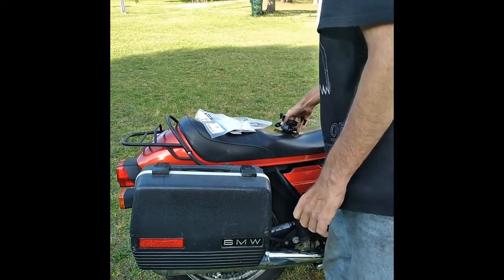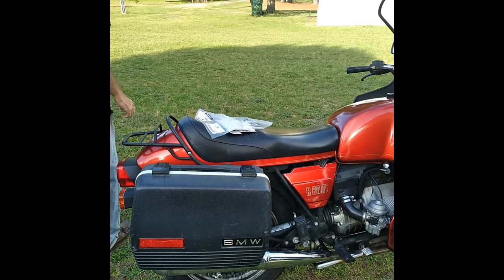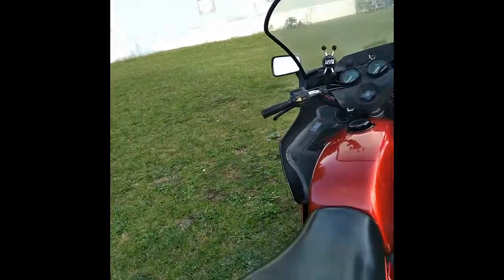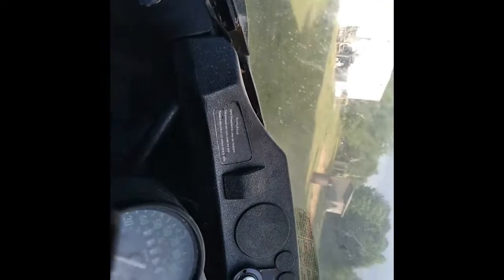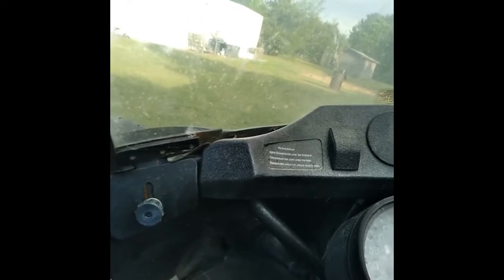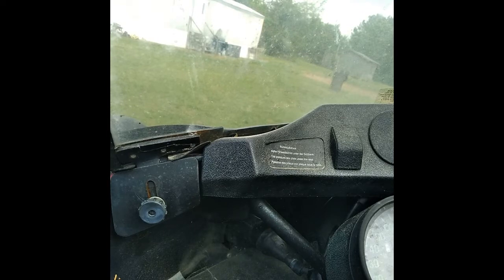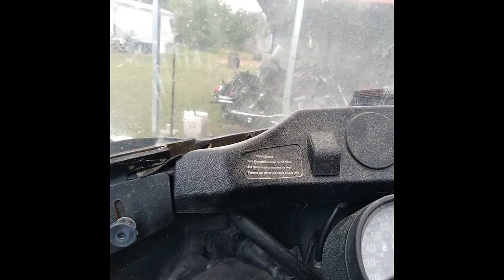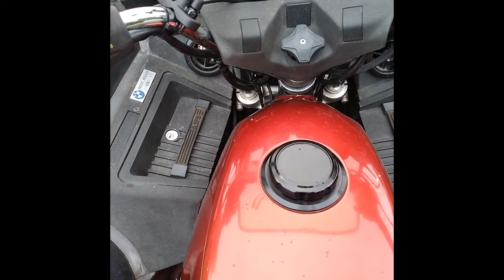Motorcycle Phone Mount Ram Mount X-grip B-149Z-UNZU w/Medium Arm Phone Install and Test Ride.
I got this thing on recommendation to replace the cheapo POS I had gotten previously. The one that kept wanting to toss my phone down the road.    The ram mount is an easy install, u-bolt to the body. Uses a standard 1/4" u-bolt the heads are a 7/16" using a standard wrench.
   The only real thing you need to watch out for on placement is that you don't bind up or pinch any cables or wiring. It comes with two locknuts for the mount.
    Super easy. The adjustability is great. Holds the pone securely and seems to dampen vibrations to the phone.
   As an added bonus they have different standoffs available. It is made in the USA. So far, I really like it. This is a universal fit comes with a larger u-bolt and an adapter for smaller mounting as well.